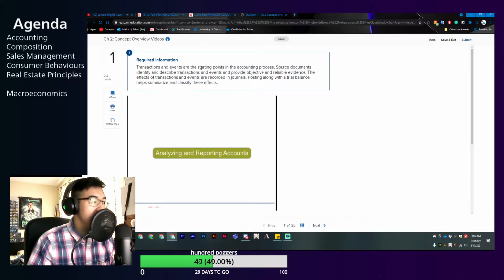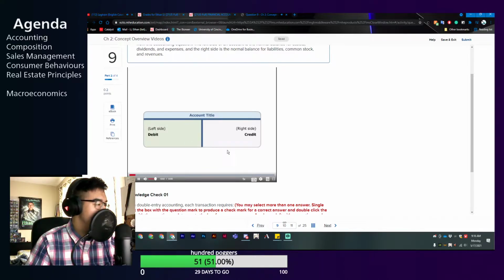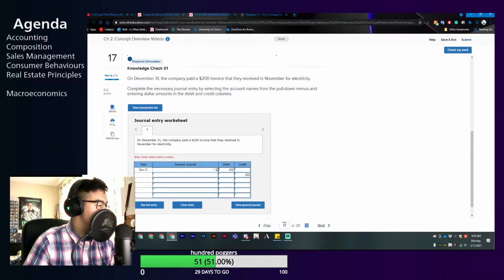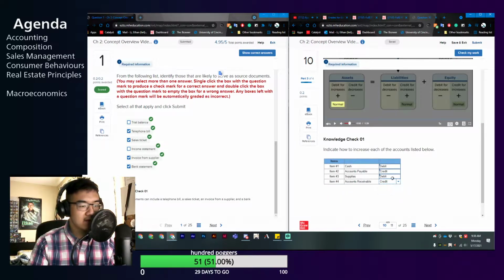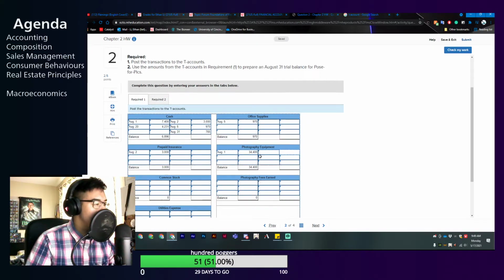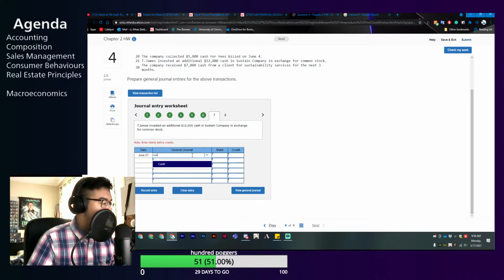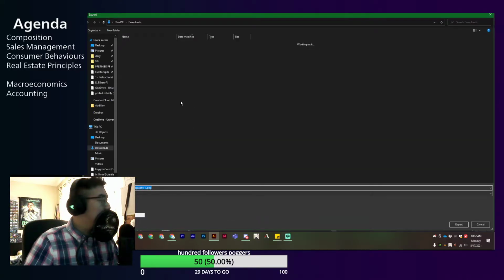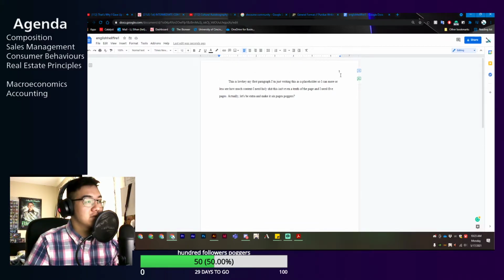Lo-Fi Study Stream // Speedrunning accounting and other stuff 05/17/21